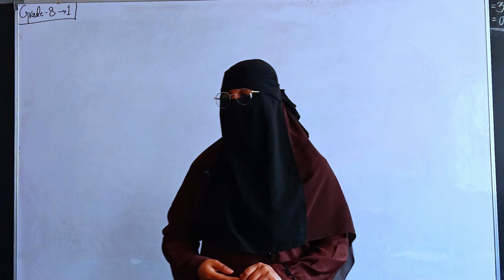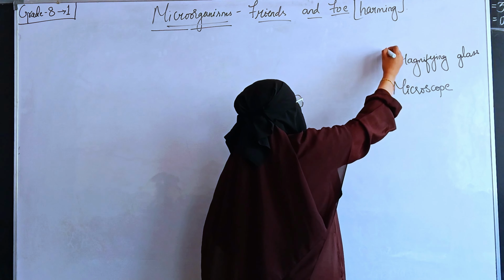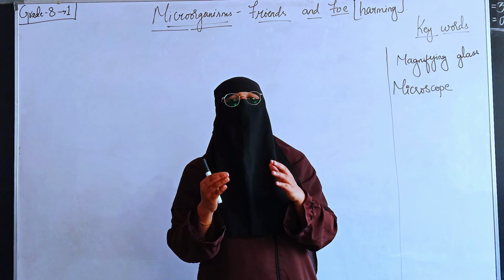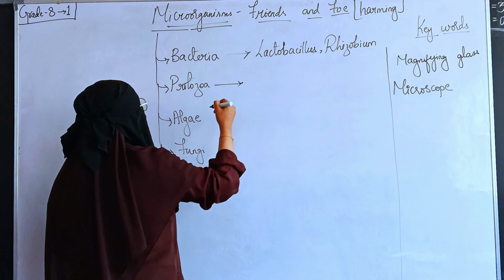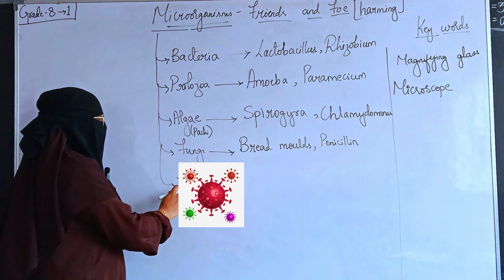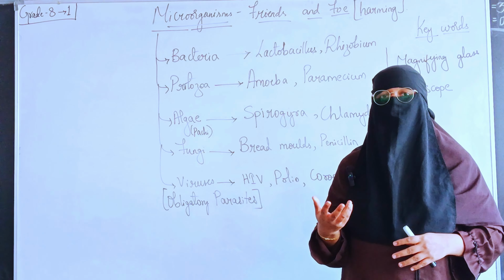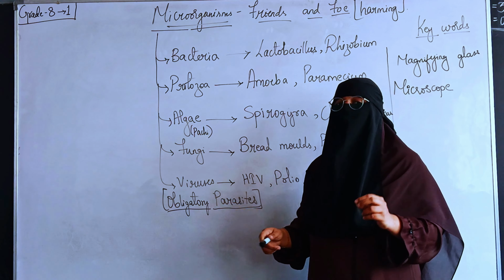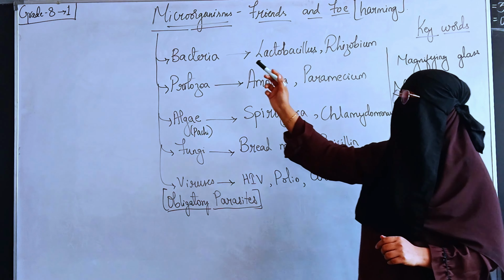Microorganisms – Friends & Foes (Part-1) | Class 8 Science Explained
Microorganisms – Friends & Foes | Class 8 Science Explained

Microorganisms -Friends and Foe (Knowing Microorganisms more) | FIM's Academy

🎉 Welcome to FIM’s Academy!
In this Class 8 Science video, we’ll explore the exciting world of Microorganisms – Friends and Foes.
Whether you're studying under CBSE NCERT or the Karnataka State Board, this video covers:

🦠 What are microorganisms?
✅ Types of microorganisms
✅ Useful microorganisms in daily life
✅ Harmful microorganisms and diseases
✅ Real-life examples to help you remember concepts
✅ Easy explanation for exams & revision

📚 Perfect for Class 8 students in CBSE & Karnataka SSLC curriculum.
🎓 Boost your science marks with our simple, focus-driven teaching!